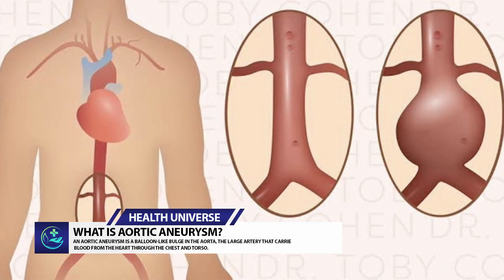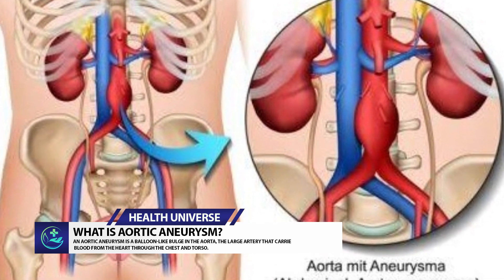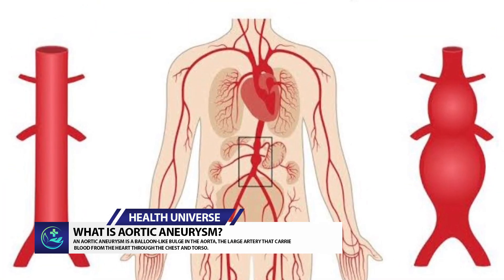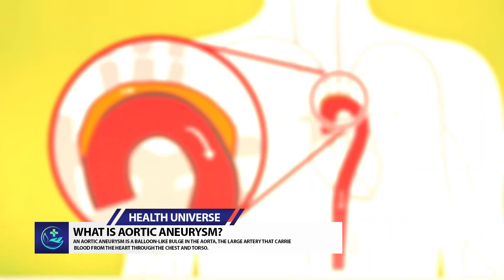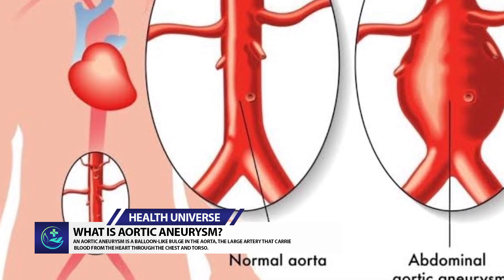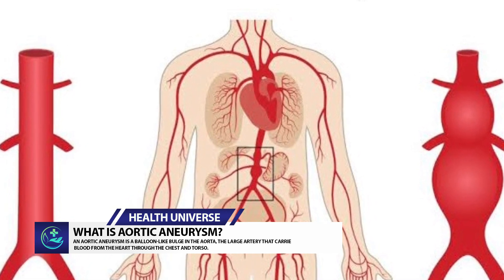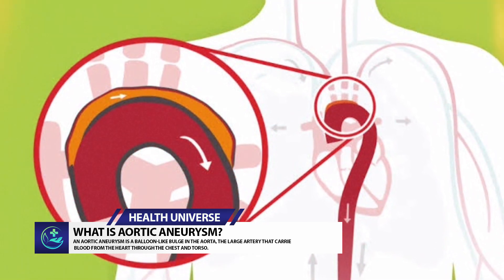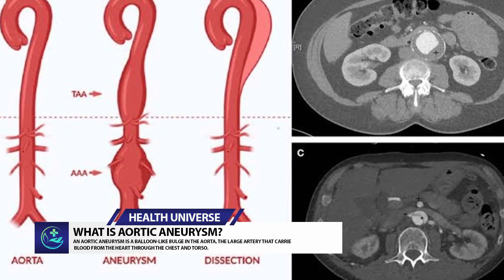WHAT IS AORTIC ANEURYSM?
An aortic aneurysm is a balloon-like bulge in the aorta, the large artery that carries blood from the heart through the chest and torso.